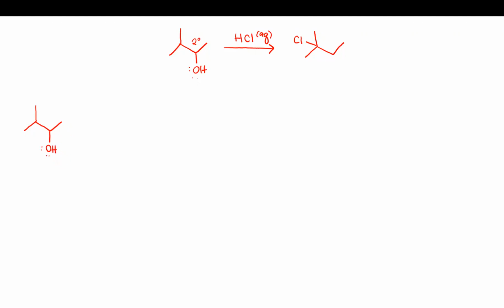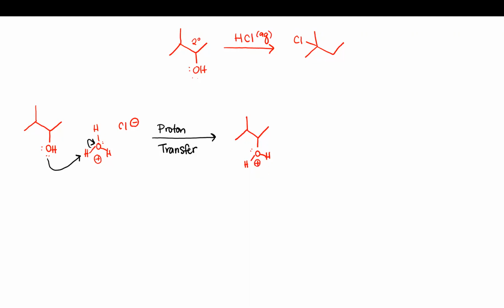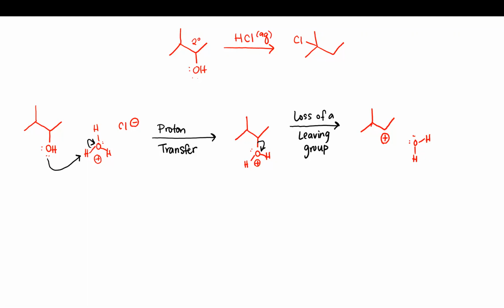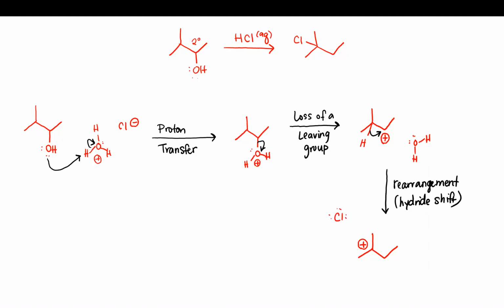SN1 with Rearrangement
SN1 reaction of a secondary alcohol.  Carbocation Rearrangment.  Hydride shift.  Formation of a teriary alkyl halide.